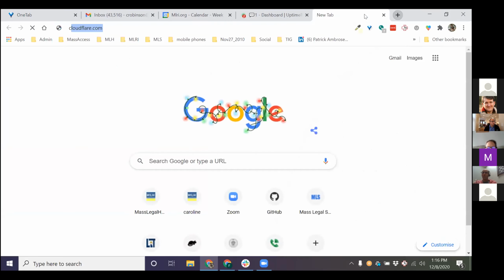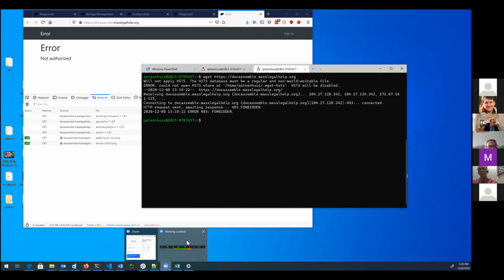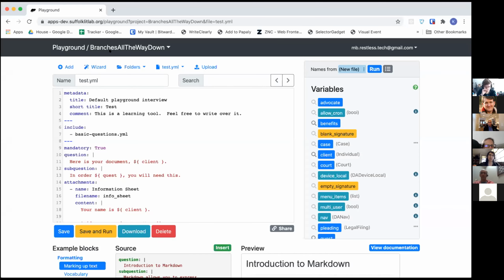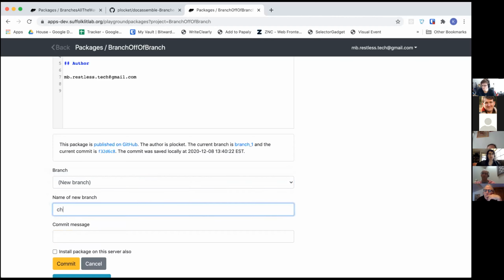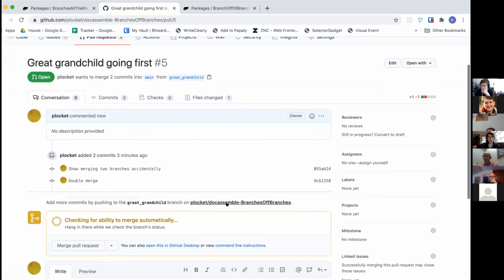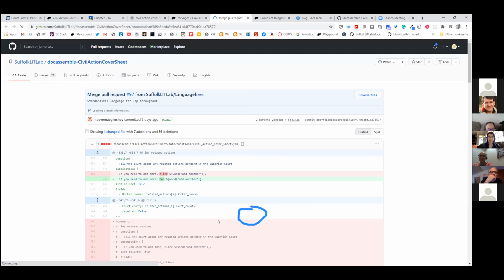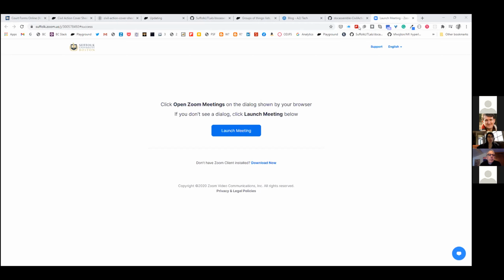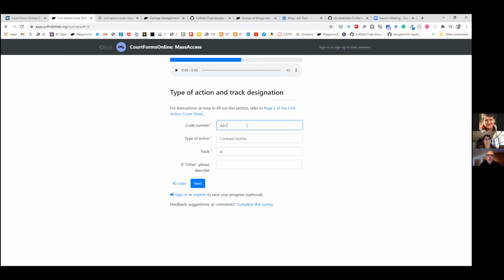2020-12-08 Document Assembly Line Teaching Tuesday